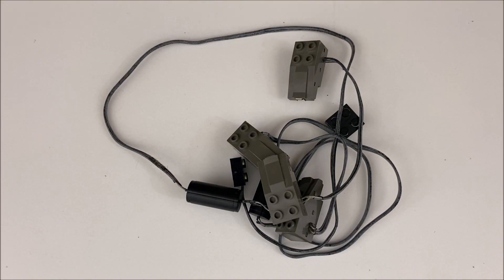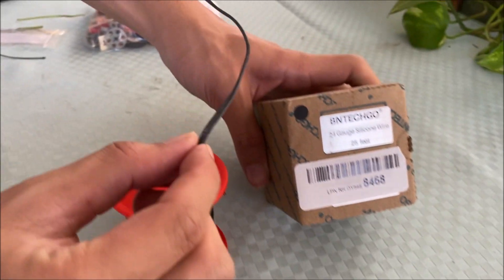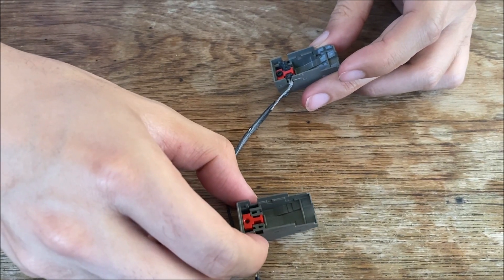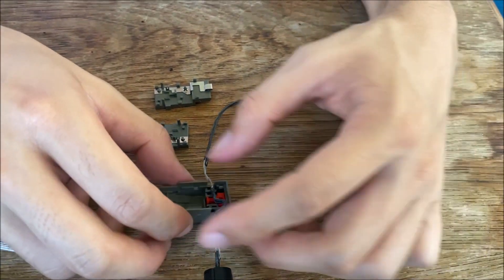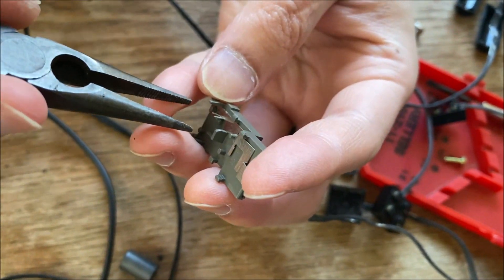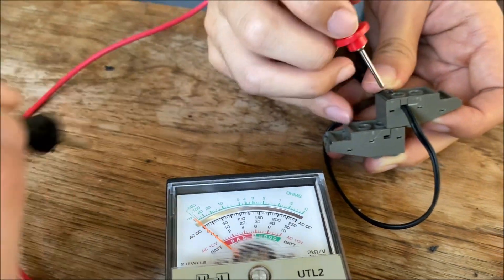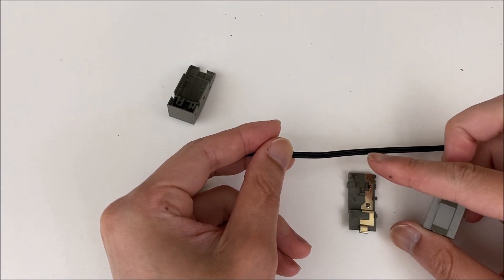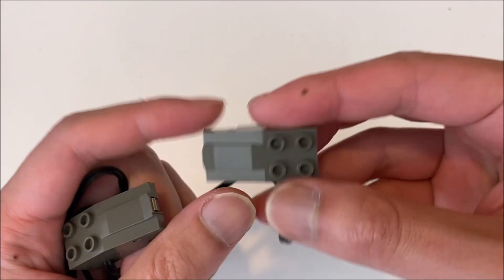LEGO 5306c01 9v Train Track Contacts Disassembly and Repair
Thanks to @BatteryPoweredBricks for the cable recommendation.